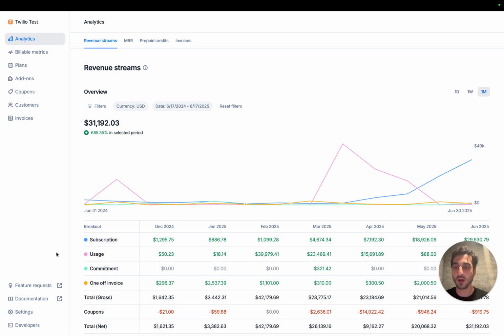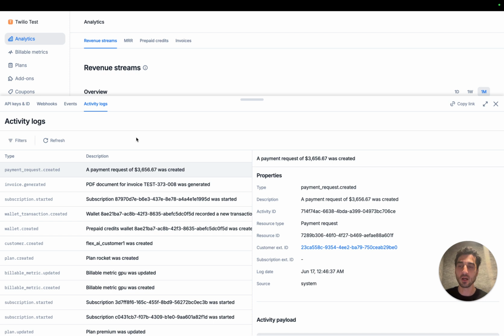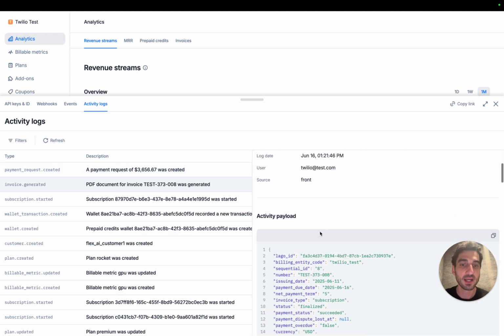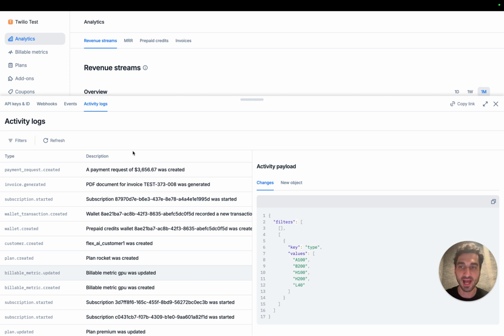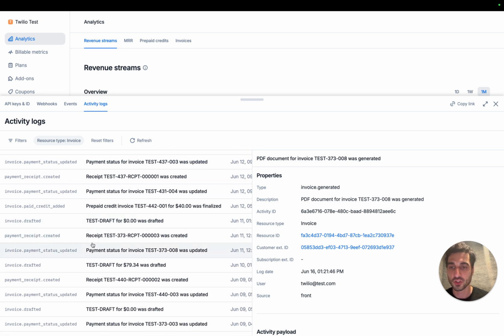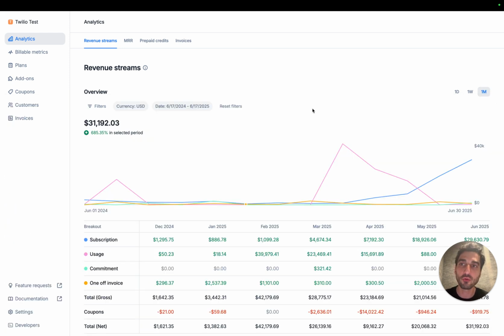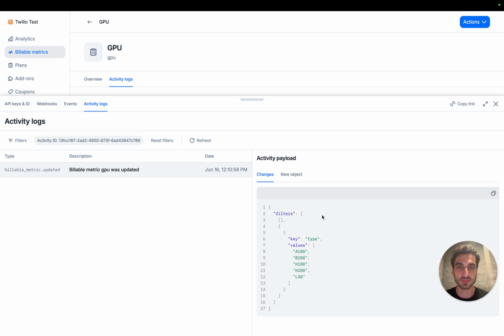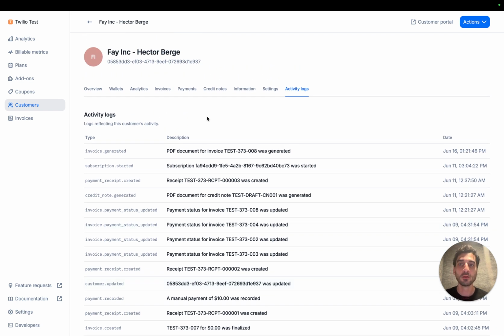Introducing Activity Logs: Enhancing Billing Transparency and Tracking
Lago is used by engineering, finance, sales and product/growth teams. Engineering builds a billing engine, sales creates custom deals, finance reviews data… It can get messy there.
That’s why we built audit logs. Every change anyone makes is now logged, which helps with compliance, security and debugging. It’s basically git for Lago.